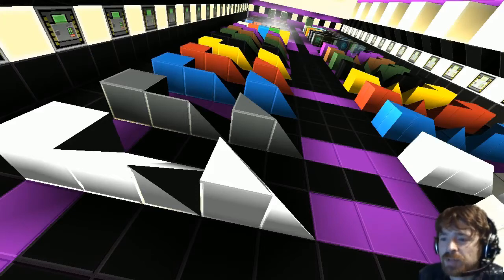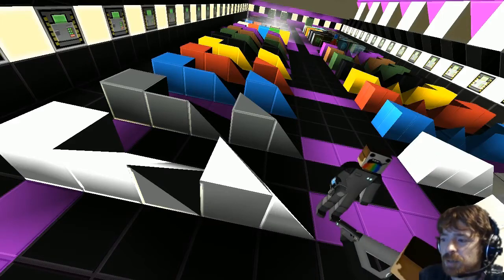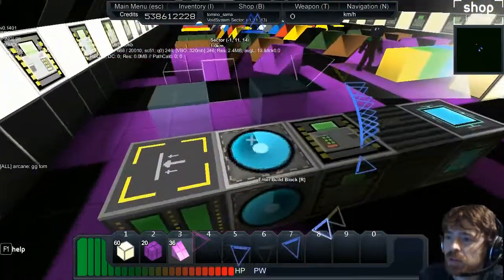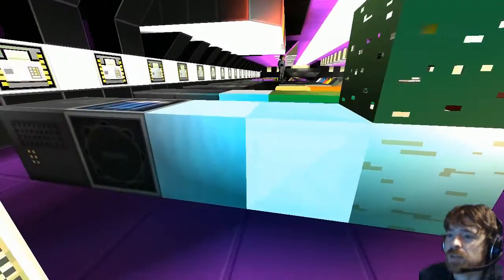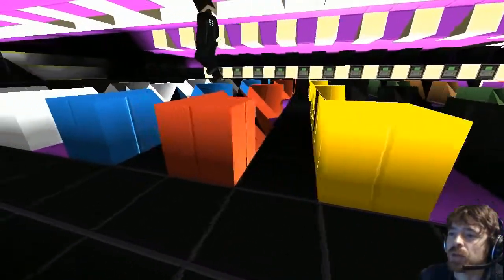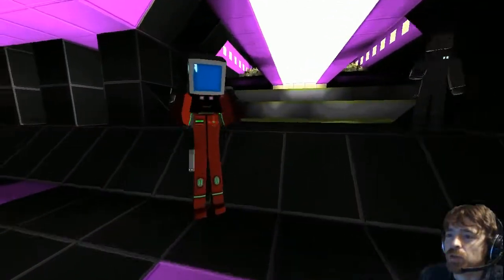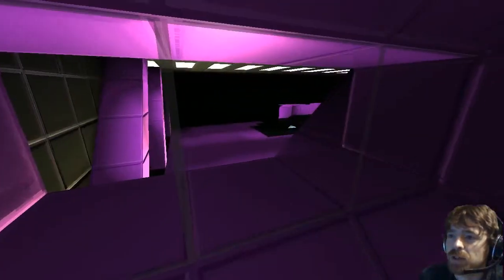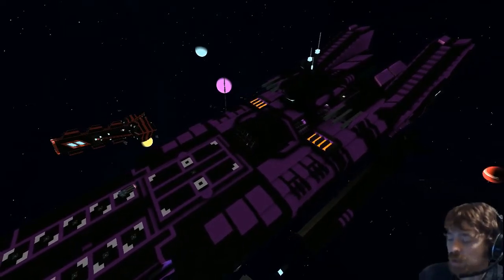Starmade Ep982: Pixel x64 [Texturepack Review]